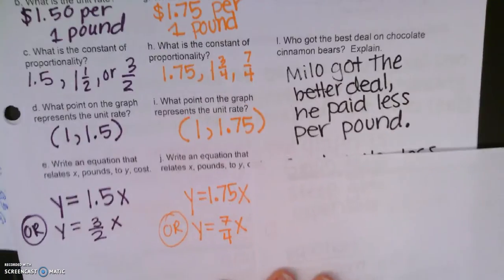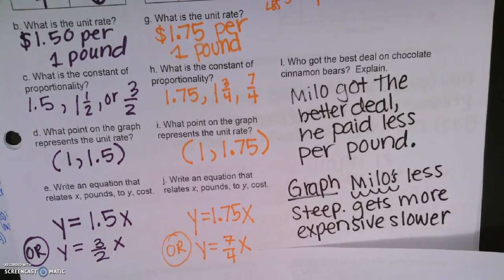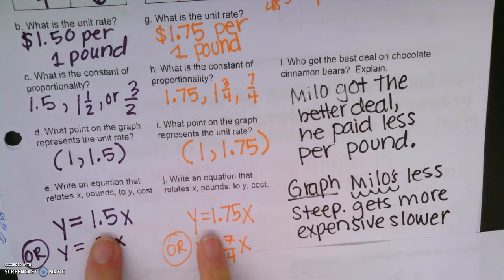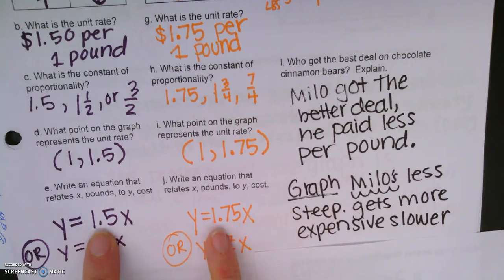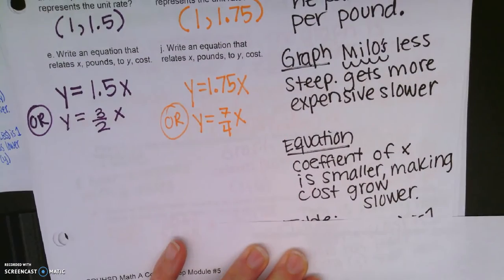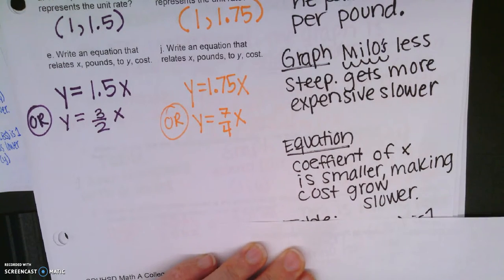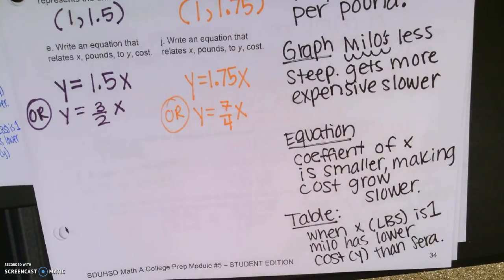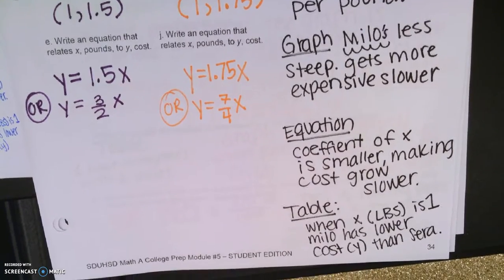5 2C video 3 MATH A